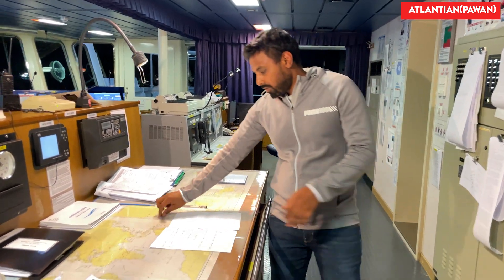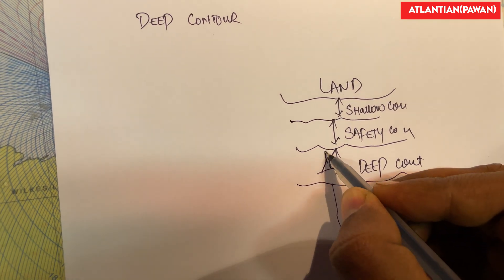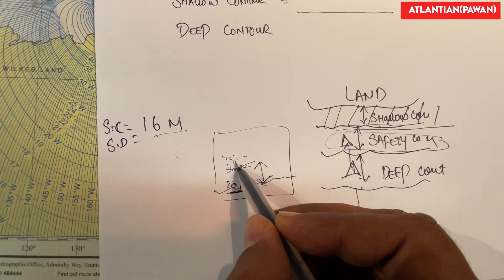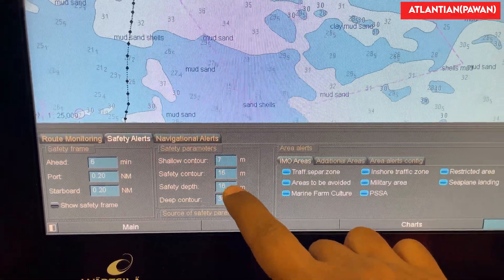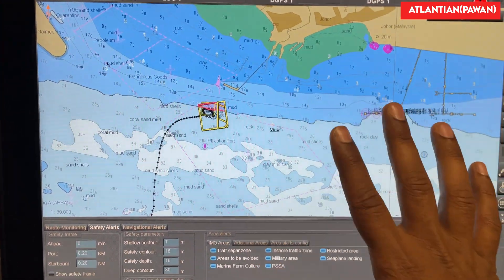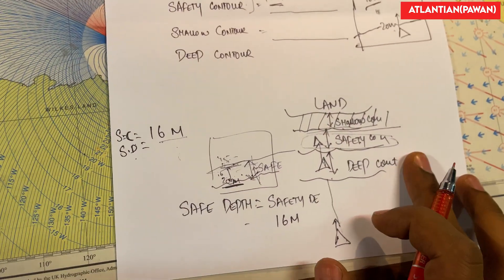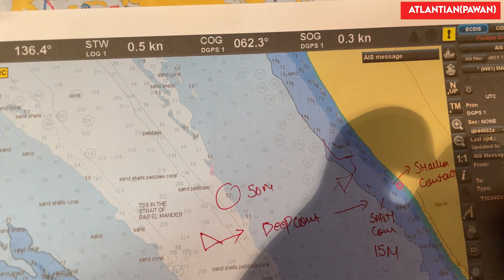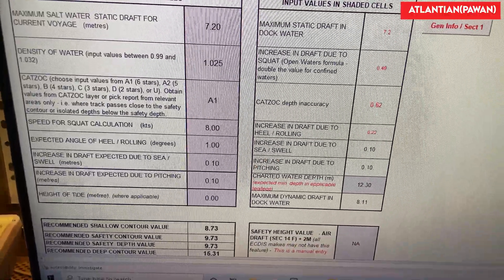BASIC OF SAFETY SETTINGS IN ECDIS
Subliminal by tubebackr & HiLau
  / tubebackr
  / hilau